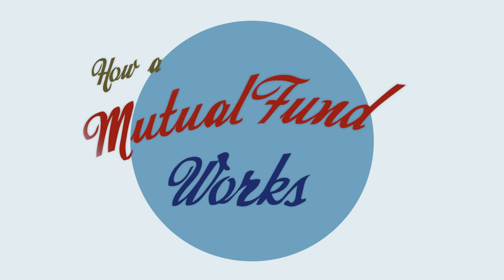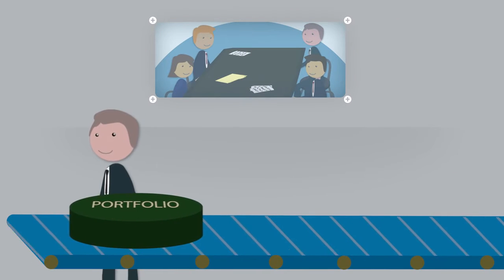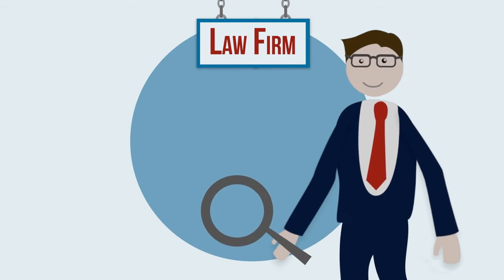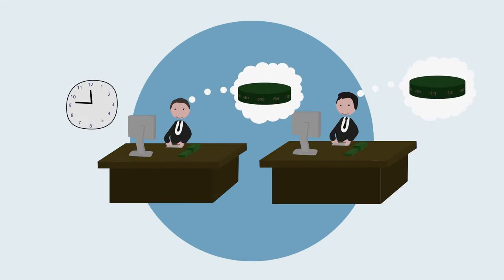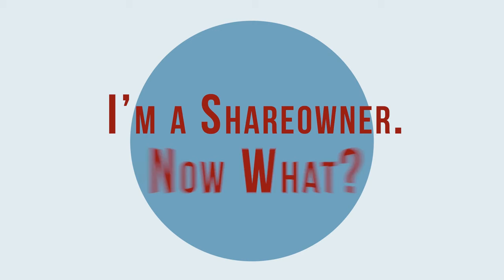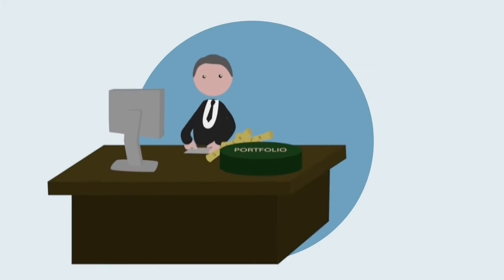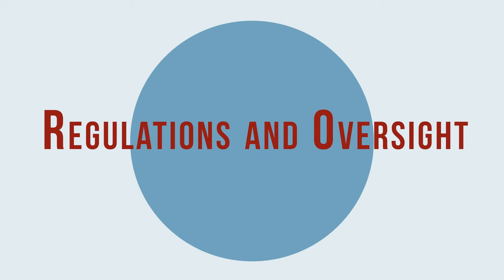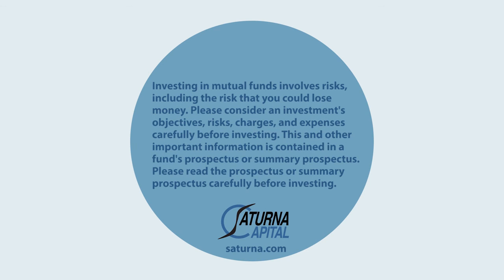Finanical - Mutual Funds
Explainer